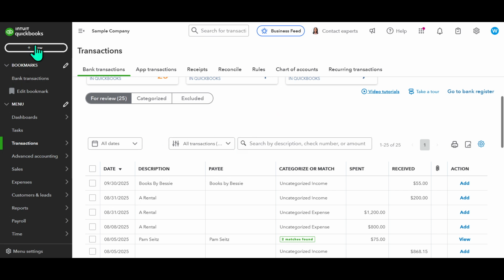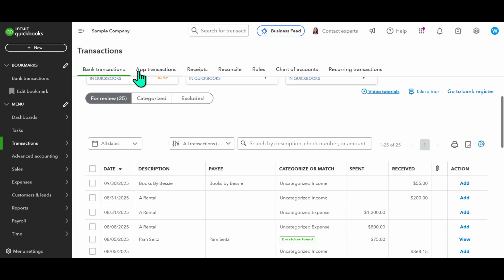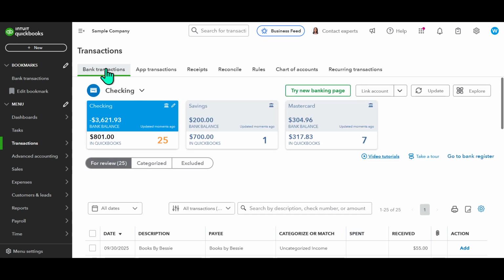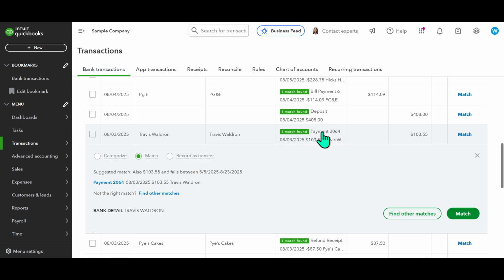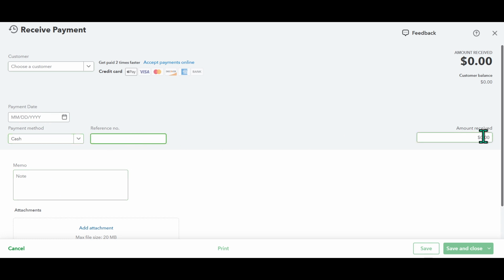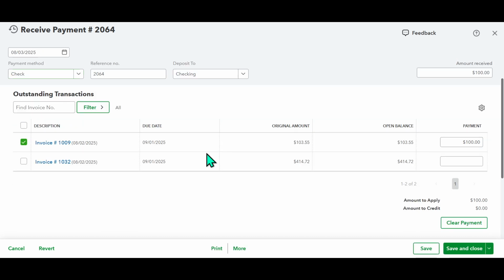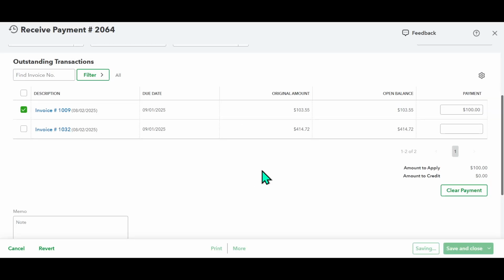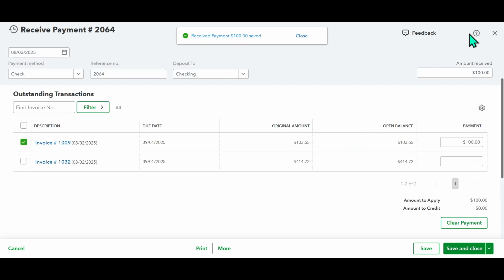QuickBooks Online: How to Fix Wrong Payment Details (2025 Accounting & Bookkeeping Tutorial)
Fix wrong payment details in QuickBooks Online to correct errors, update records, and keep your books accurate.